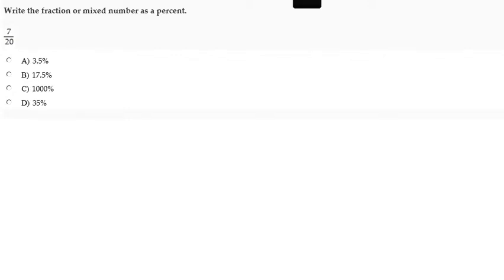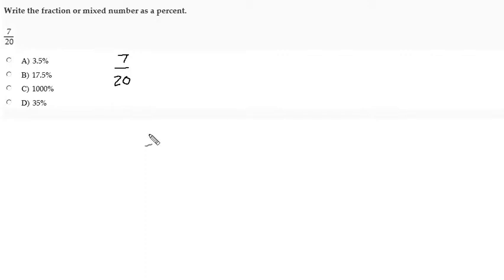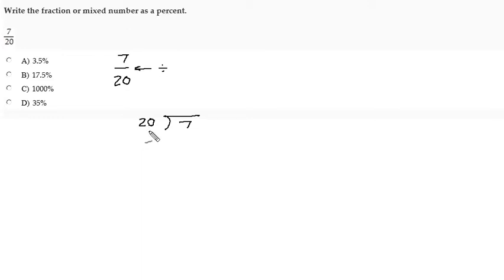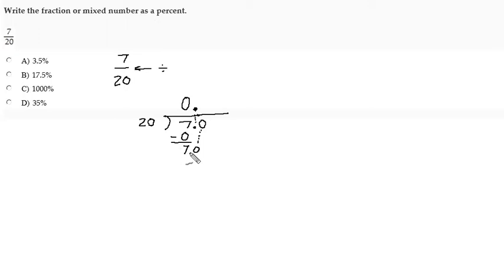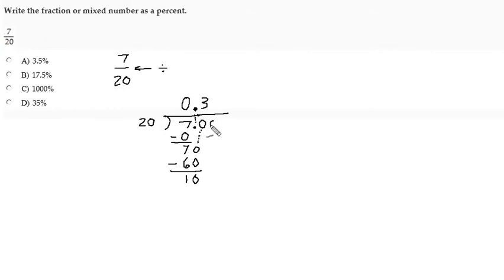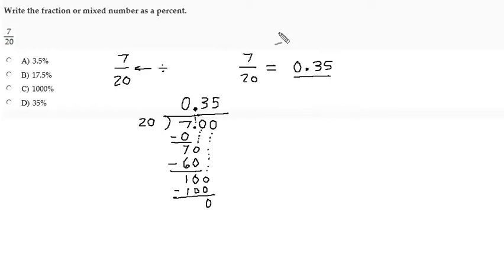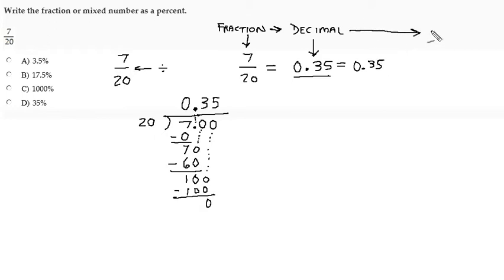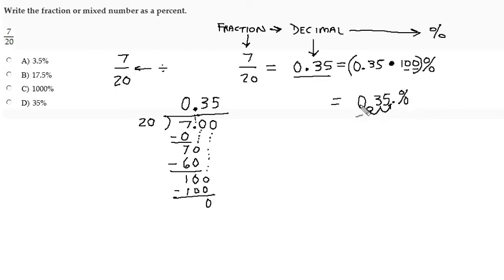Write Proper Fraction Less Than 1 as a Percent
Write the Proper Fraction Less Than 1 as a Percent.